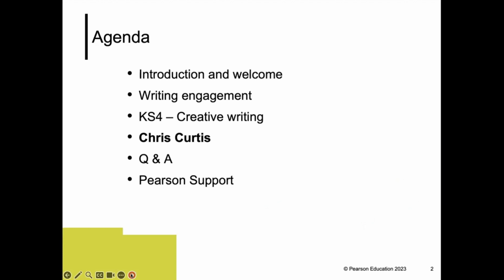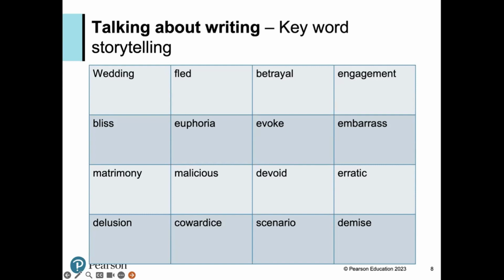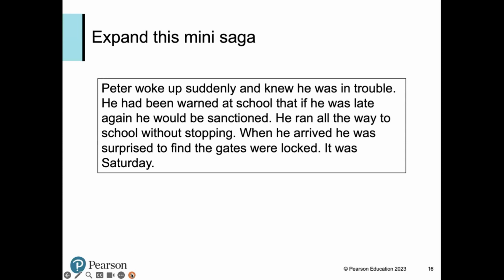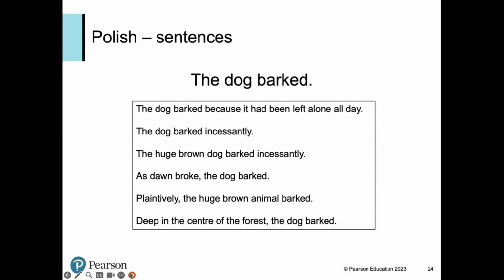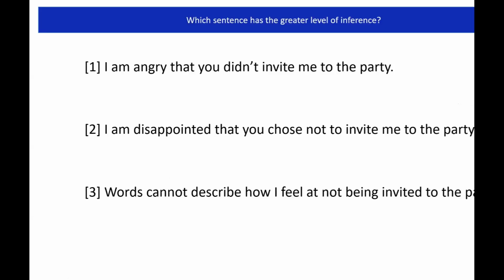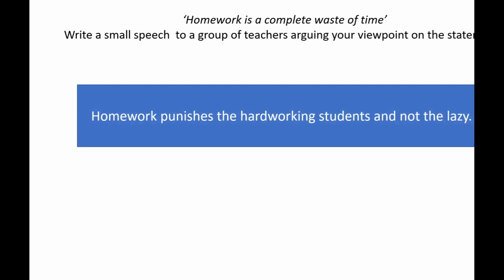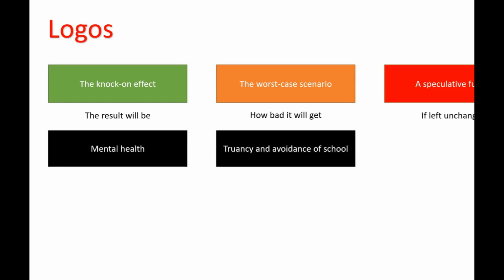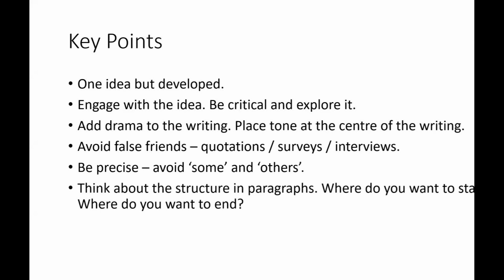Back to Basics: Writing webinar (June 2023)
In this webinar, Julie Hughes is joined by Chris Curtis, author of 'How to Teach English', to discuss how to motivate and engage students who find writing a struggle.

The start of the session focuses on practical reading strategies that you can slot straight into your classroom routines, and Chris shares his ideas on how to take the grammatical grind out of exam writing preparation.